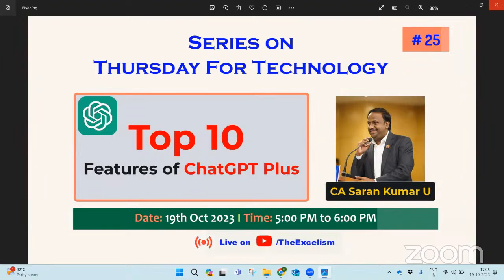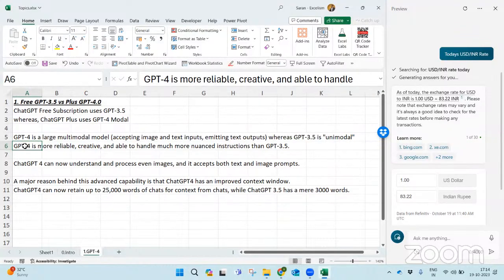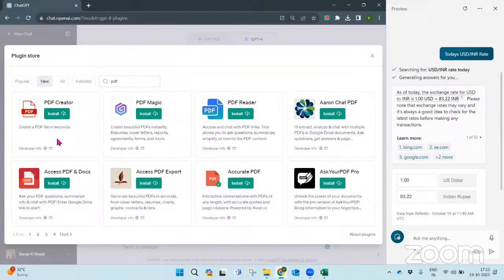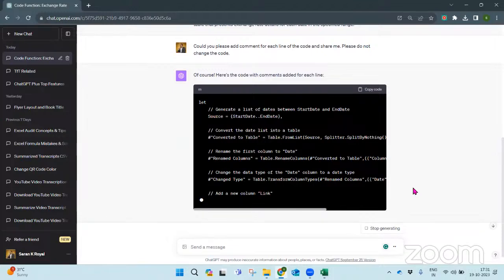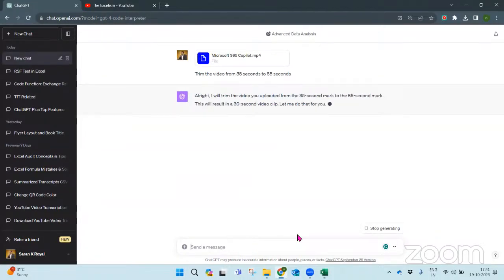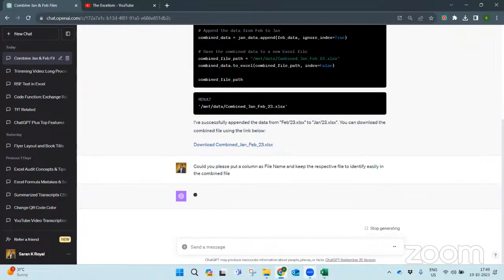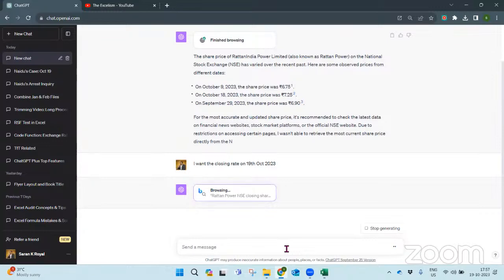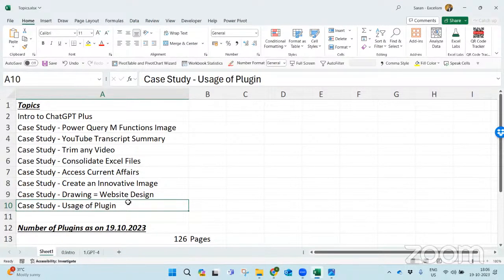Top 10 Features ChatGPT Plus - Thursday for Technology # 25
You may join in any of the following WhatsApp groups:
Request you to join in only 1 group to avoid duplicate messages from our end.